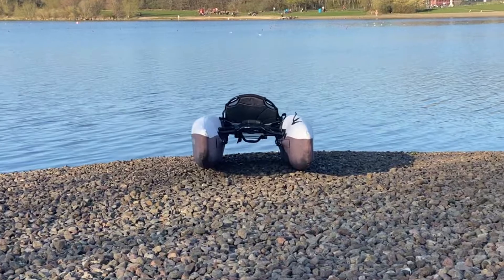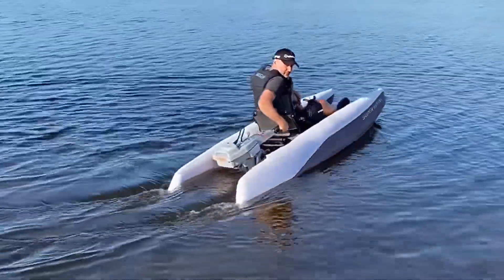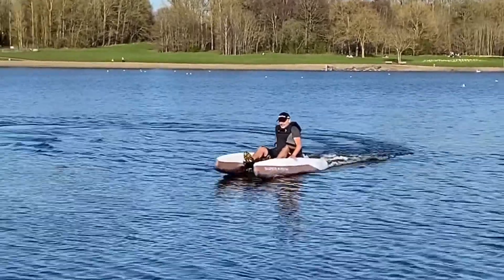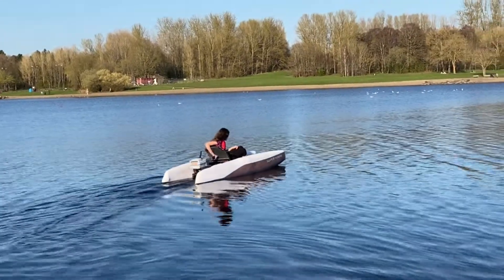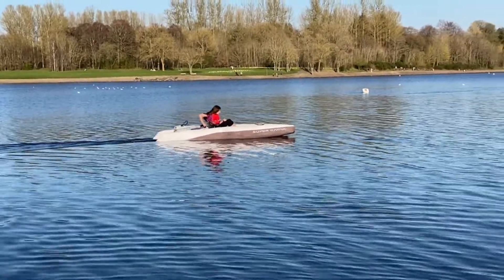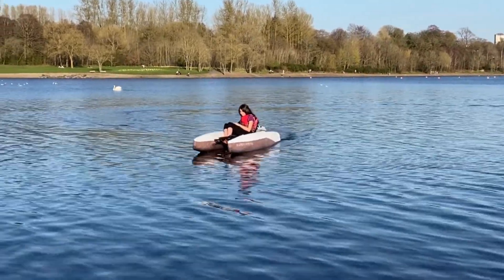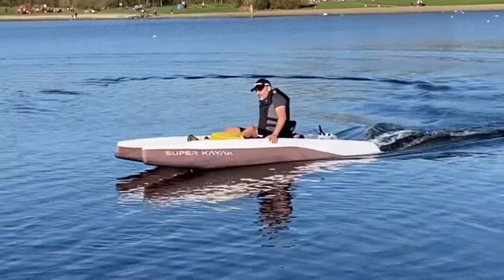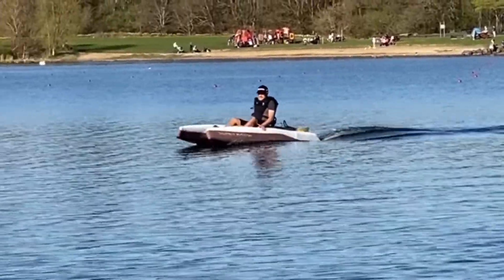Electric motor on our catamaran Super -Kayak. First trial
Hey guys, here is us testing this new setup here in Scotland. The T1003 electric outboard motor from Torqeedo on our Super Kayak..

We bolted a makeshift alu plate over the rear brace - it’s not perfect - you can see it dragging in the water a little bit, but overall - it worked pretty nicely.
Super stable, smooth and quiet ride - you can sneak up on someone (or something) - or just enjoy the tranquility.
The motor is 3hp and that’s plenty for cruising along - the battery is integrated into the control handle - it has all waterproof connections and it’s also replaceable and rechargeable - so very versatile setup. Torqeedo says it has 20 mile range - we haven’t tested this yet. The motor and battery weighs about 15 kilos - similar to the kayak itself…
As I said - this is just a crude trial setup - we don’t sell the motors as we don’t have the proper stern mount for it on the kayak - but feel free to experiment and see what works for you.

Also, please wear a pfd -or life vest. It does save lives.
Have your own catamaran kayak. Now ecologically powered.